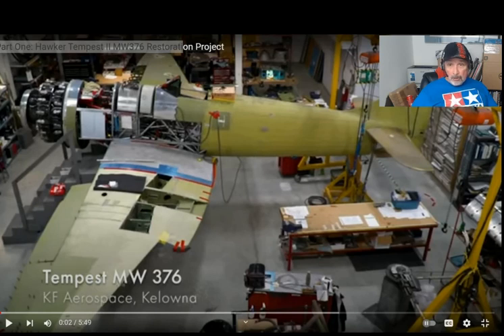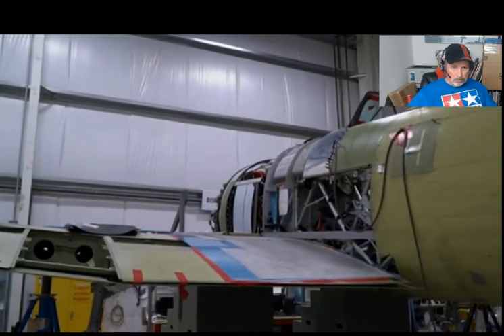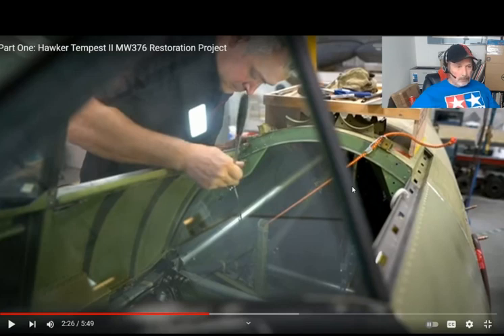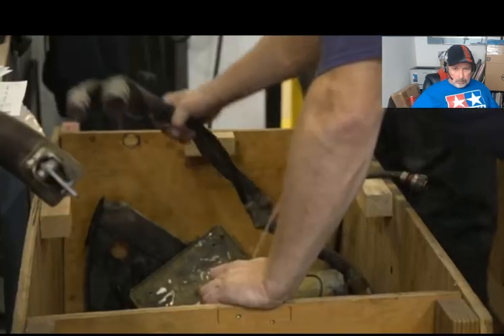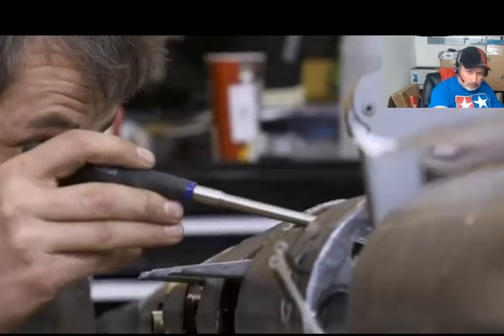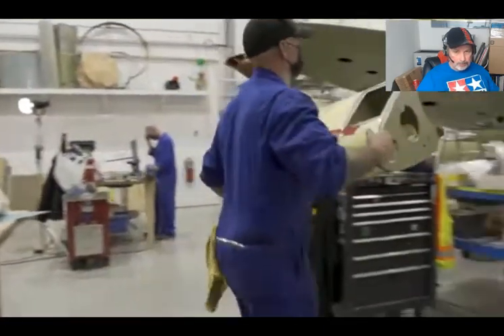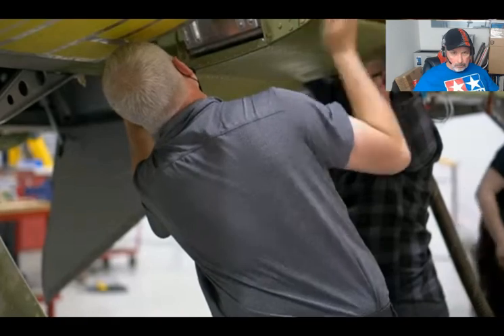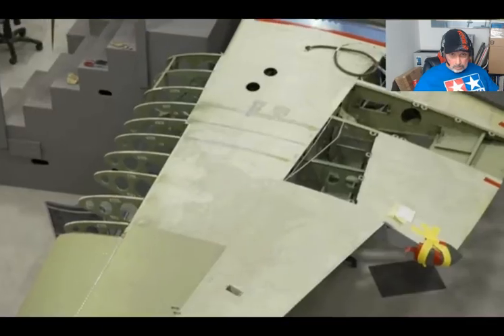Episode:36 Feature Friday: Hawker Tempest Mk II MW 376 Restoration Video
Our next instalment of our Feature Friday is a documentary on the restoration of Tempest Mk II MW 376 by KF Aerospace Centre for Excellence. l watched the video because l am planning to build the Special Hobby 1/32 Scale Tempest Mk II which l did a review on which l will give you the link. Hope you enjoy and remember every build is an adventure so go make it awesome